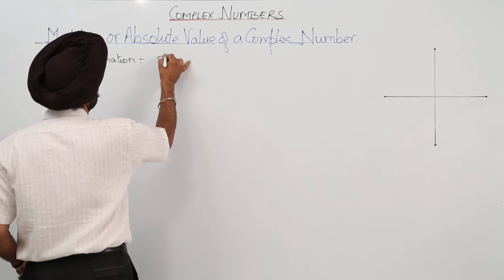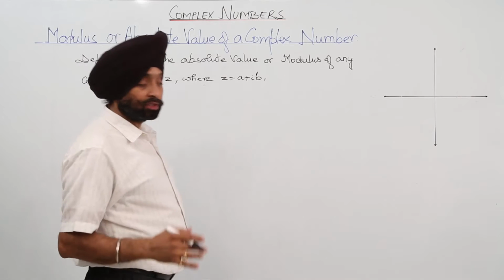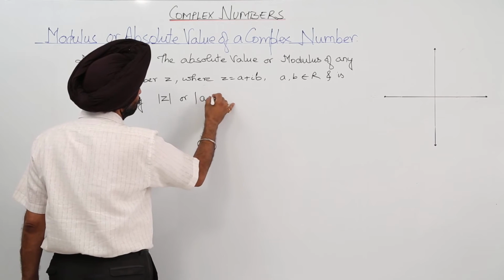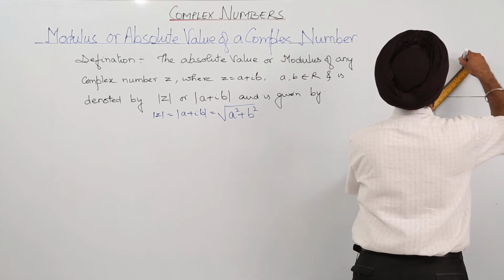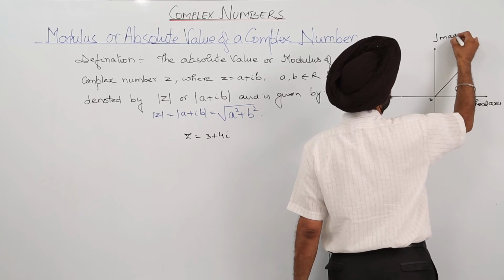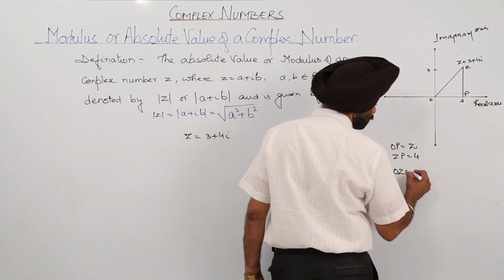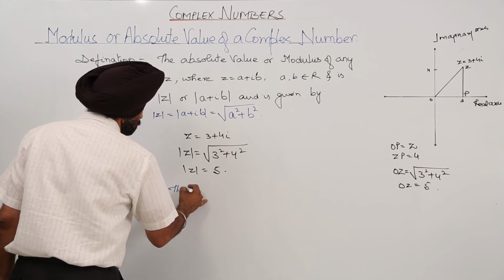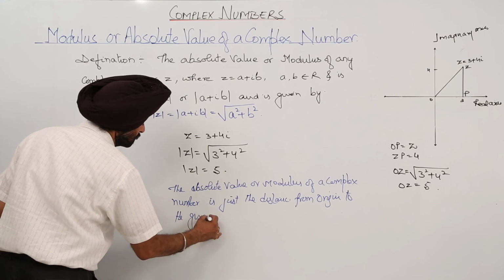Best Free Topic l CBSE l CLASS 11 l MATH l COMPLEX NUMBER l Modulus of a Complex Number l L21